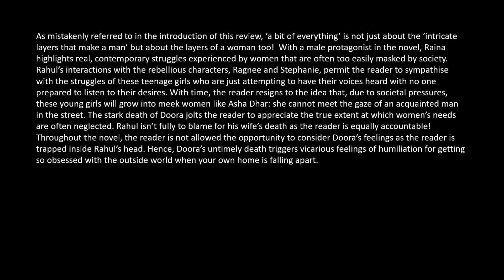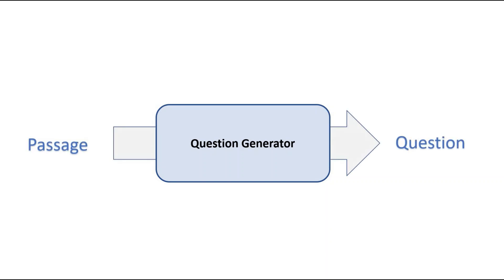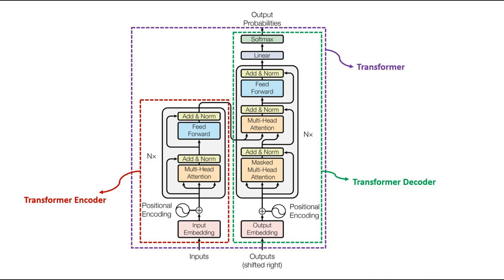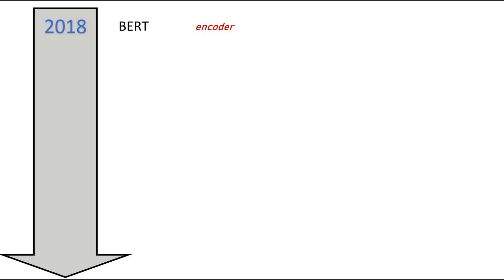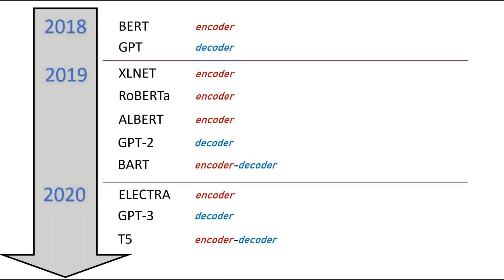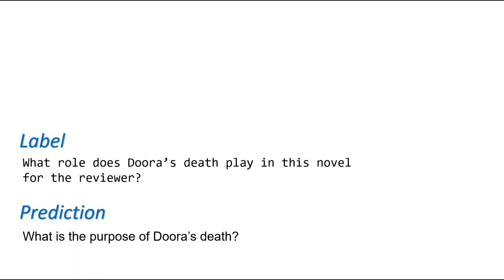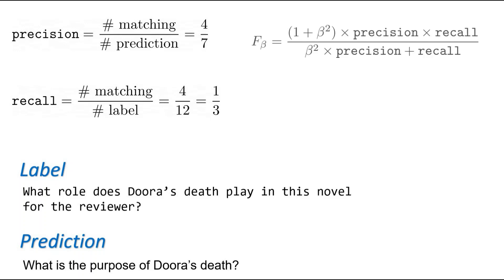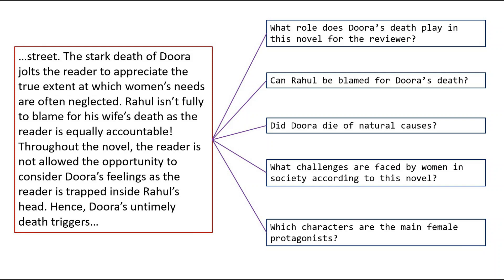Question Generation | NLP | Deep Learning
Question generation is a relatively new task which has recently been attracting a lot of attention in the world of NLP. Do check out the video to find out what automatic question generation (AQG) is all about and how current state-of-the-art question generation systems are built using pretrained transformer-based language models.